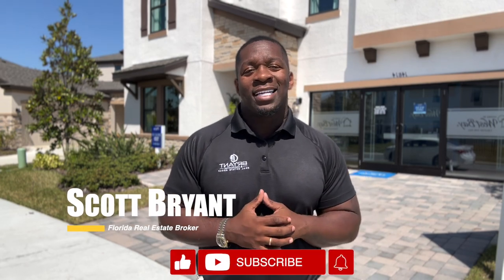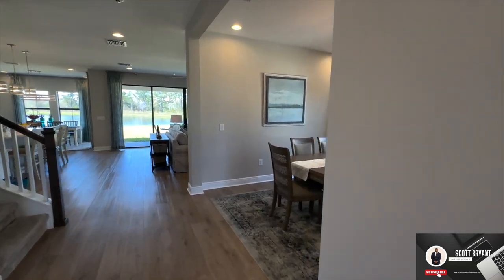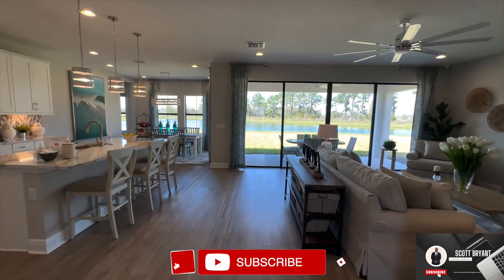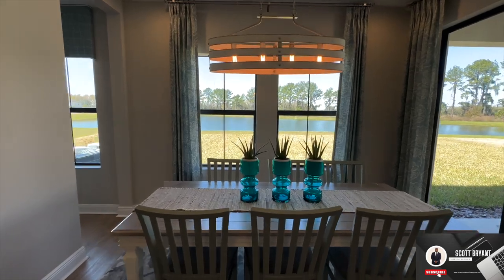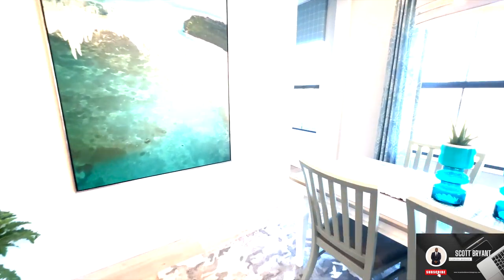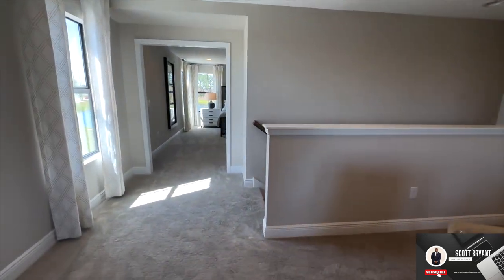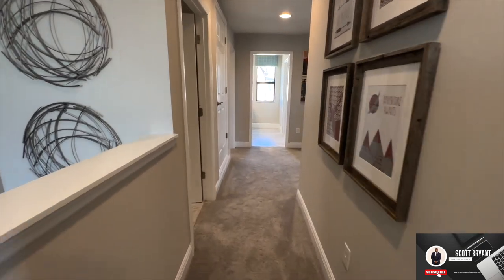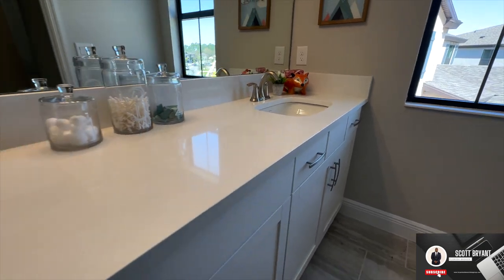Ultimate Tour: Home For Sale The Pelican Model | 5 Bedroom, 3 Bath in South Tampa, FL | $709K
Welcome to The Pelican - a spacious and inviting floorplan designed for the ultimate in entertaining and comfortable living! Step into this home through a gracious foyer that leads you to the grand room, a sprawling kitchen, and a cozy café area overlooking the serene covered lanai.

On the main level, you'll find a versatile formal dining room perfect for hosting gatherings, or it can be easily transformed into an optional den to suit your lifestyle needs. Additionally, there's a secondary bedroom and bath, providing convenience and flexibility for guests or family members.

Venture upstairs to discover a large bonus room, ideal for family game nights or creating a relaxing retreat. Three generously sized secondary bedrooms offer ample space for rest and relaxation. The owner's retreat is a true sanctuary, nestled at the back of the second story for added privacy. Pamper yourself in the luxurious master bath featuring a walk-in shower, soaking tub, and an oversized walk-in closet.

For added convenience, this floorplan includes a spacious laundry room located on the second level, making chores a breeze.

Contact our team today at or via email at to schedule a tour of The Pelican and explore the endless possibilities this home has to offer. for more information and to view our full range of available properties.

Don't miss out on the opportunity to make The Pelican your new dream home!